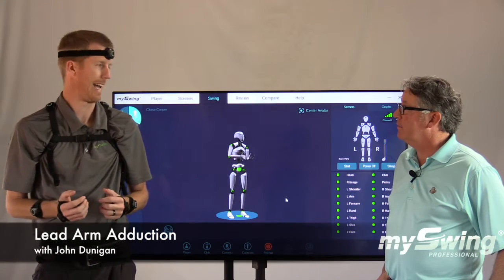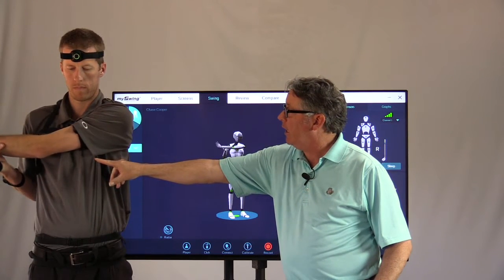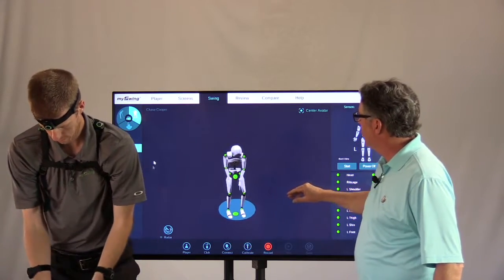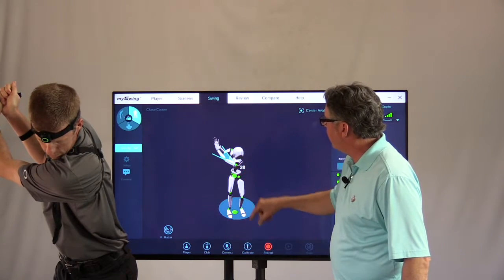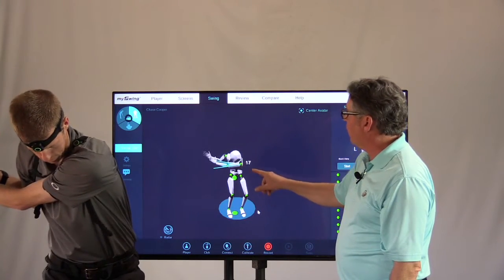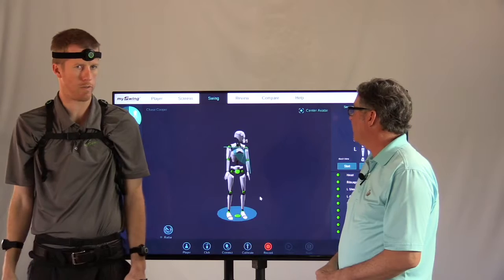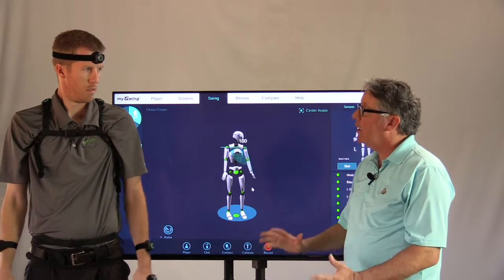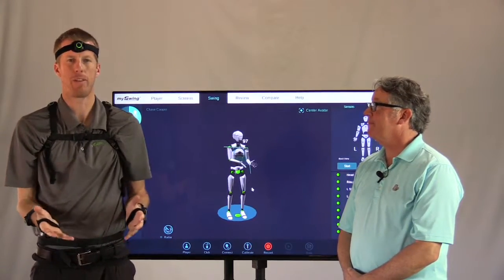Lead Arm Adduction with John Dunigan